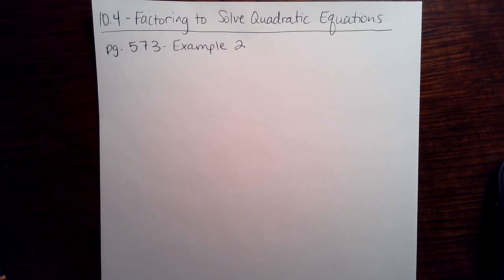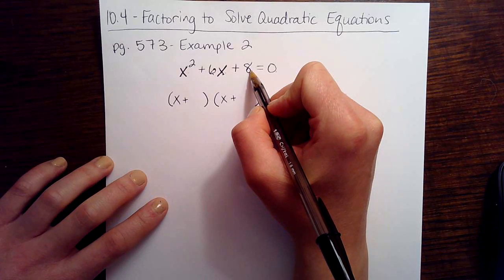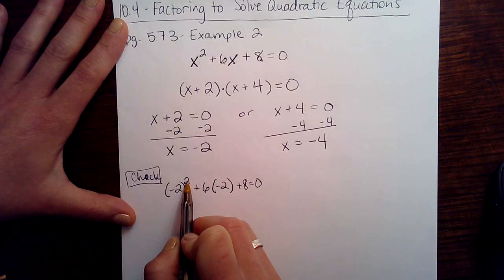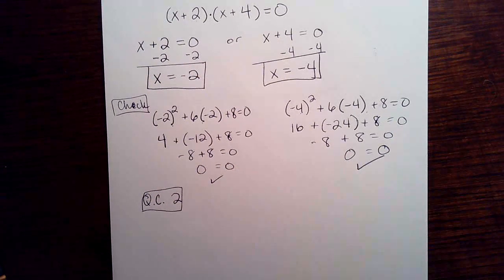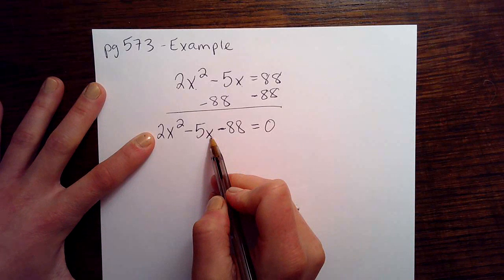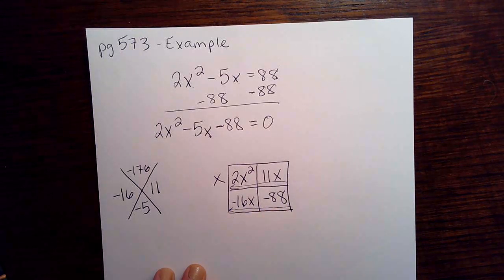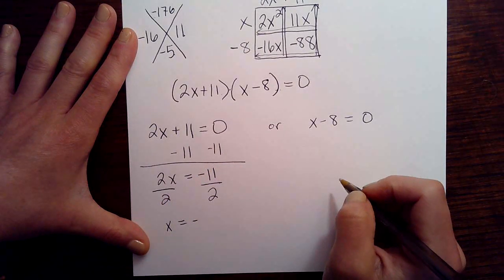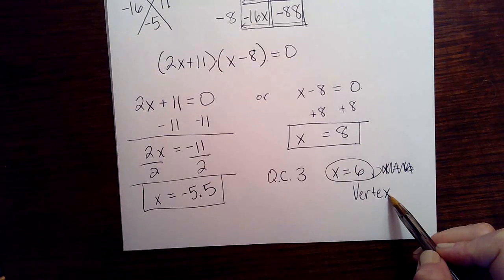Solving Quadratic Equation by Factoring - St. Elizabeth A1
Algebra 1 Section 10.4 Examples 2 & 3